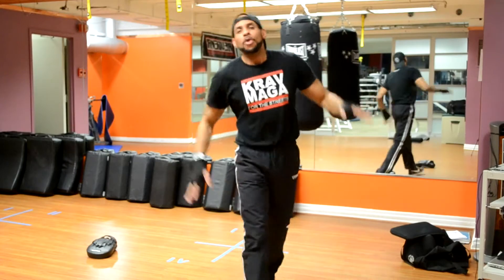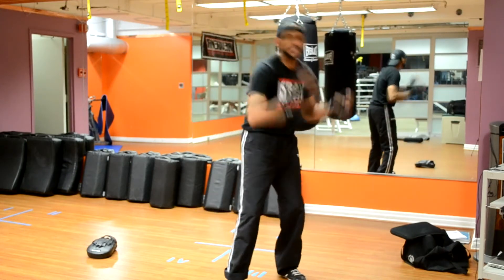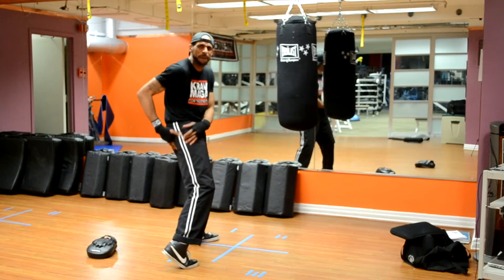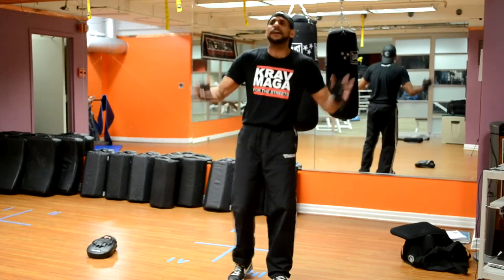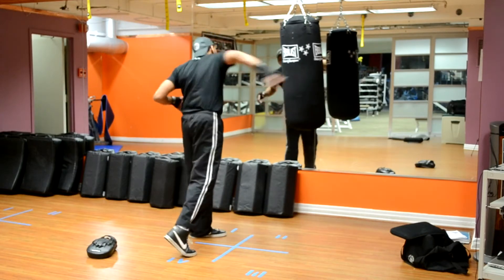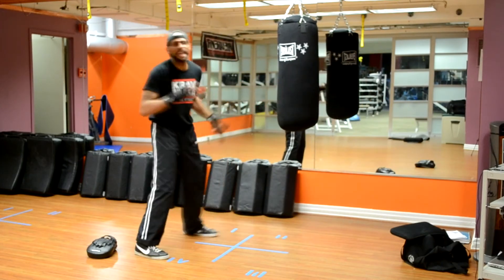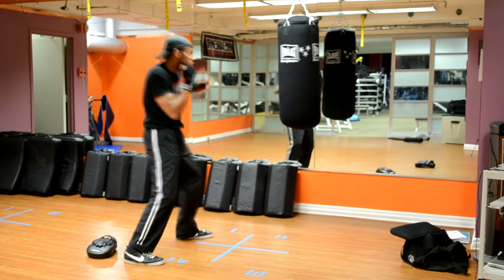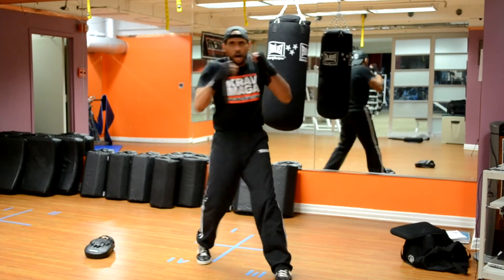HOW TO FIX RIGHT CROSS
DJ Stephens Head Instructor of Krav Maga CDK gives pointers on ways to improves your right cross.